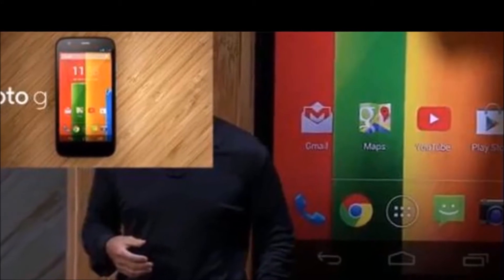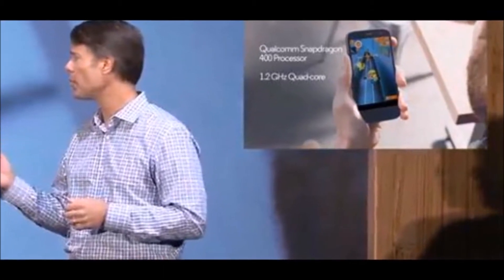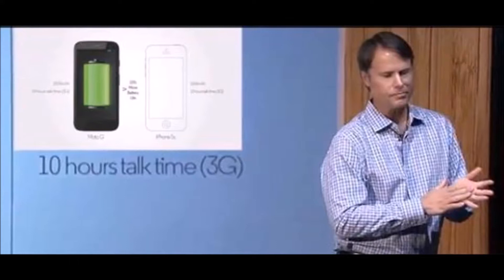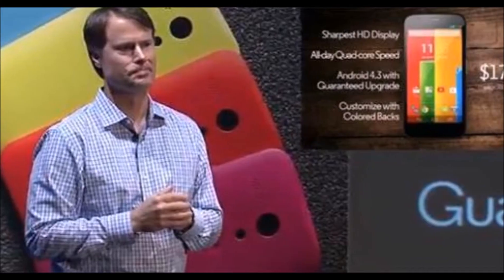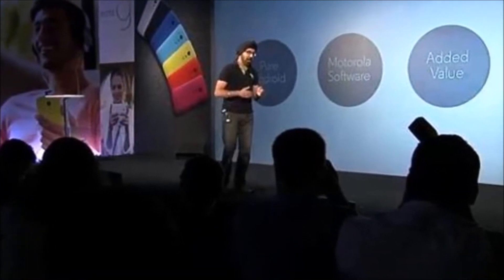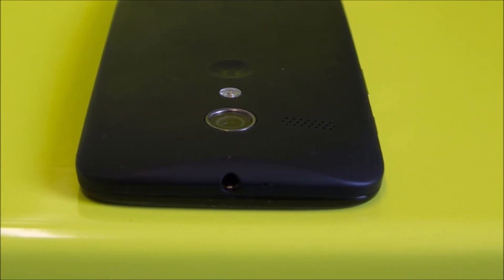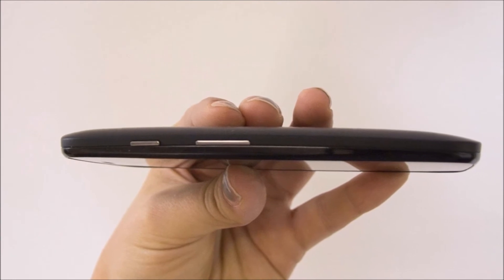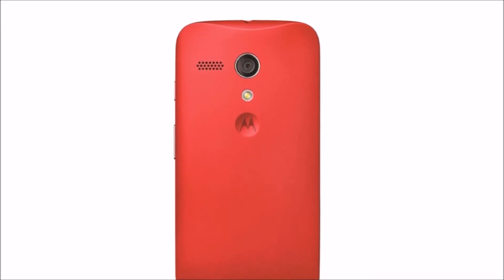Moto G First Look: An Ultra-Affordable Superphone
With a quad core processor, customization options, and all-day battery life, the Moto G is a superb SmartPhone for $179.